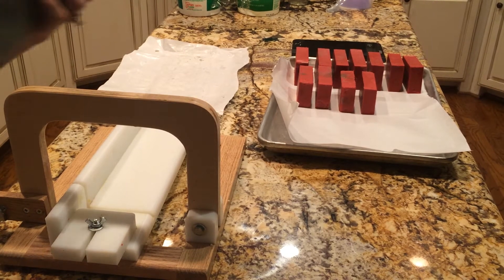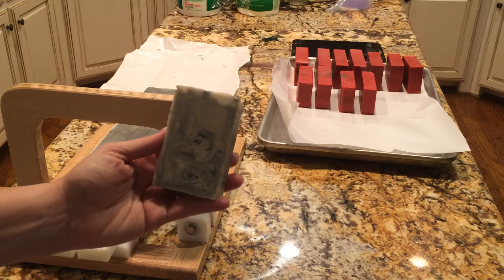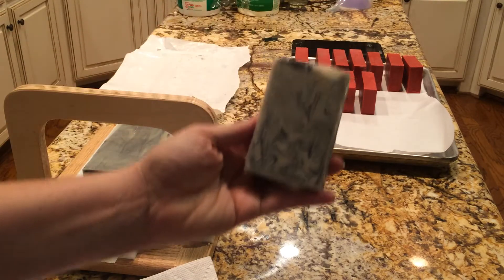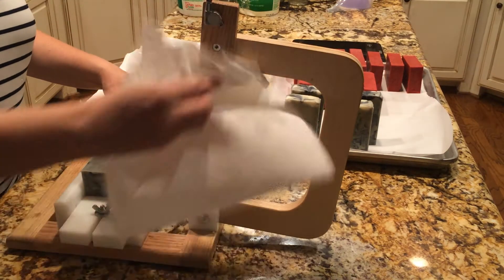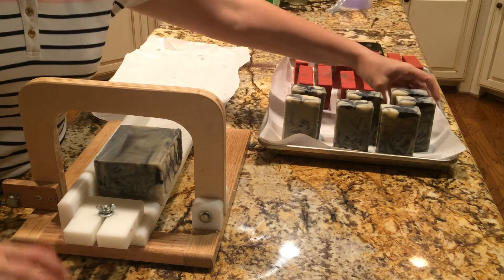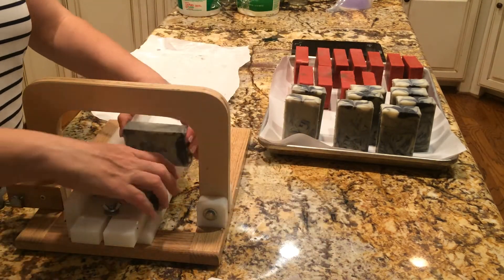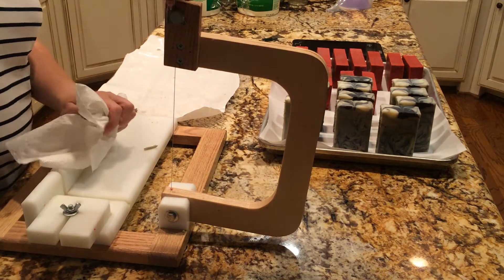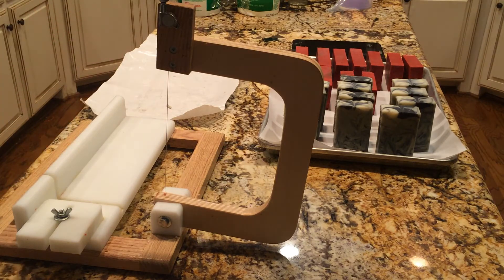Cutting Tea Tree Soap with In the Pot Swirl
Watch Christine of Spring Creek Bath Works cutting cold process soap with tea tree essential oil, bentonite clay and activated charcoal. This was an "in the pot" swirl with a hanger swirl.

This soap will be cured and ready to use on November 5, 2014.